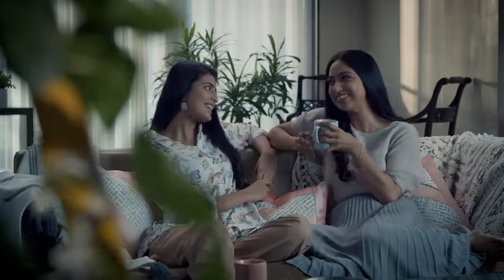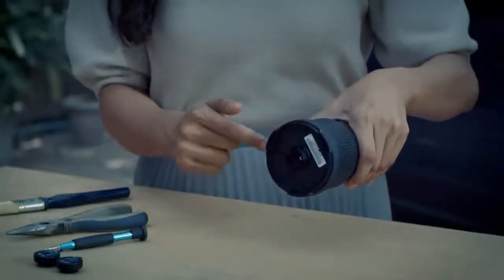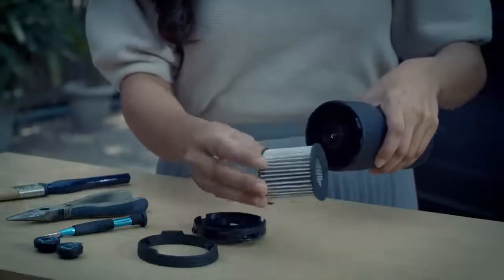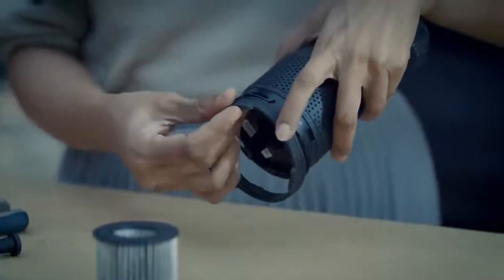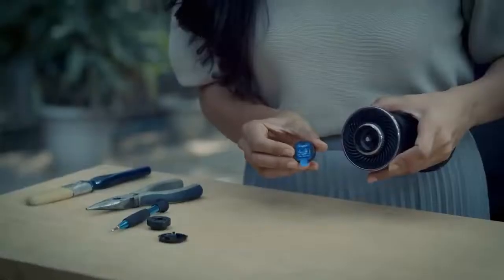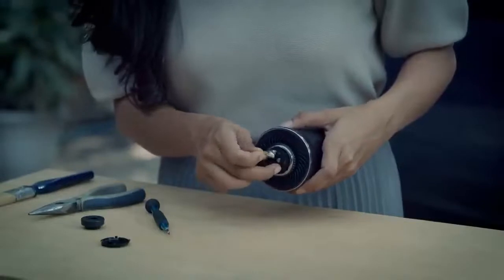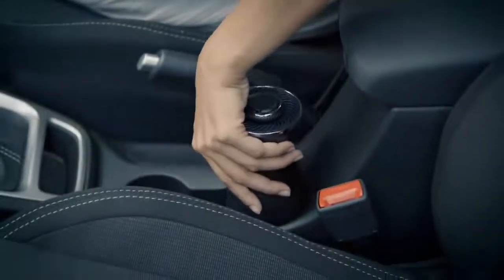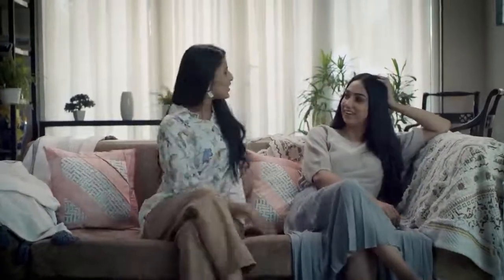Hyundai | VENUE | Air purifier and diffuser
Hyundai Air purifier and diffuser